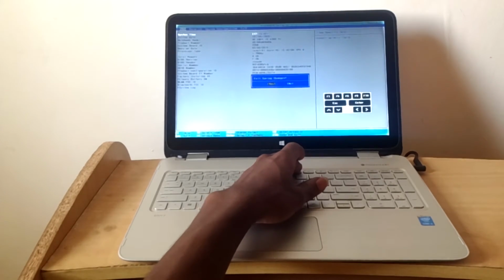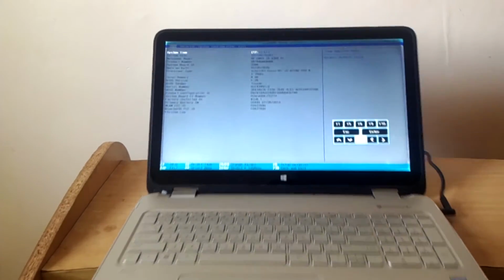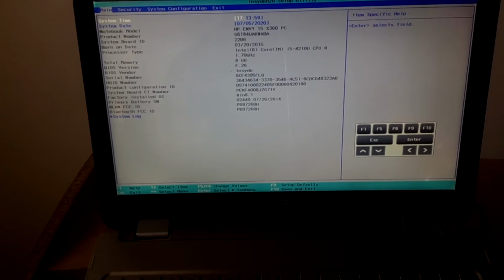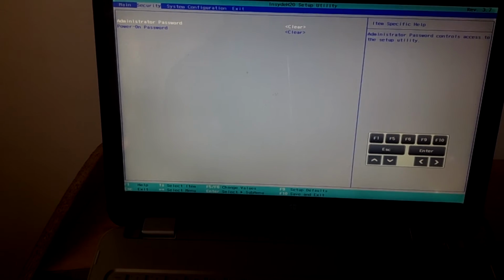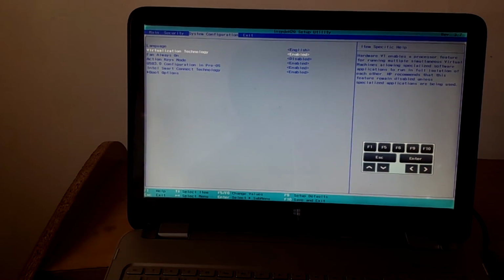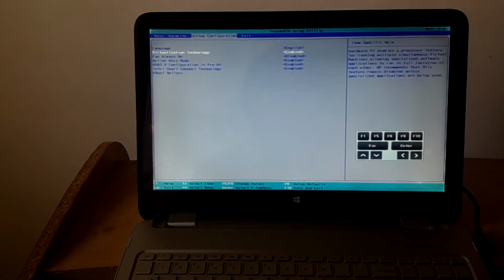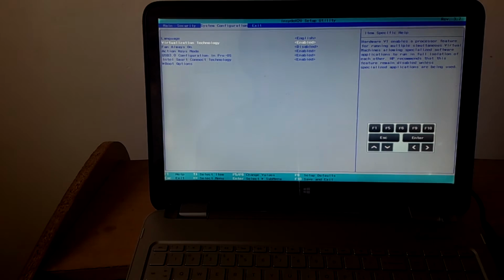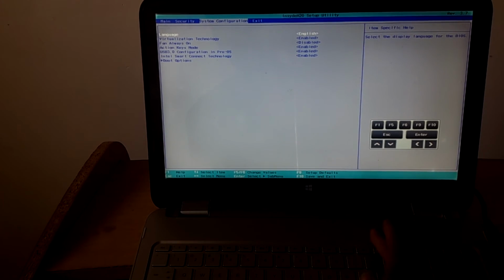How to enable Virtualization (VT-x) in Bios Windows 10 NEW HP Spectre Envy x360